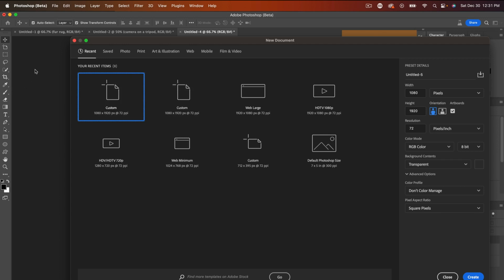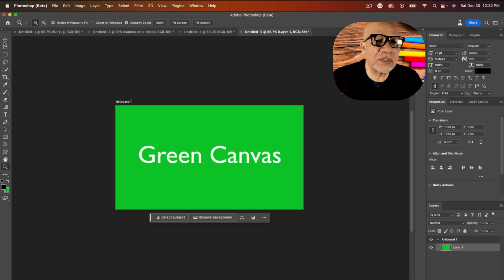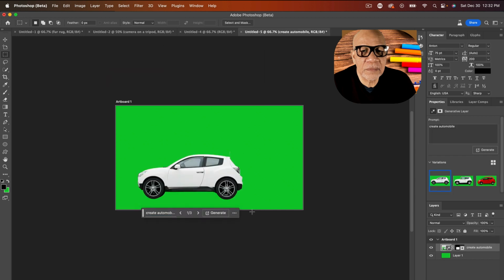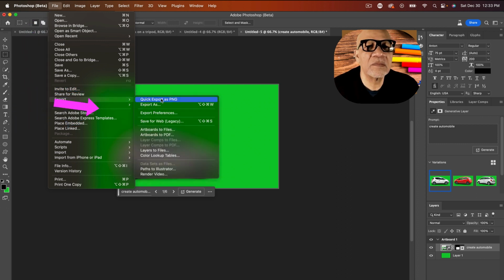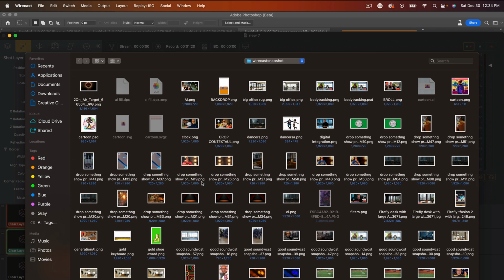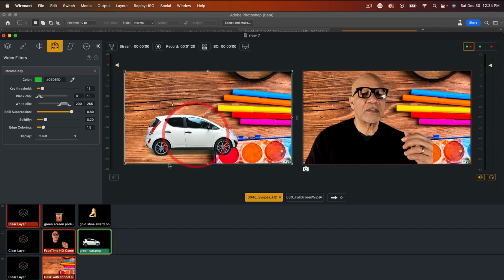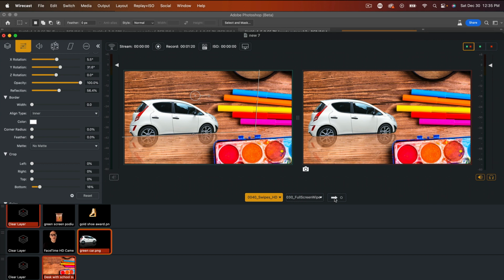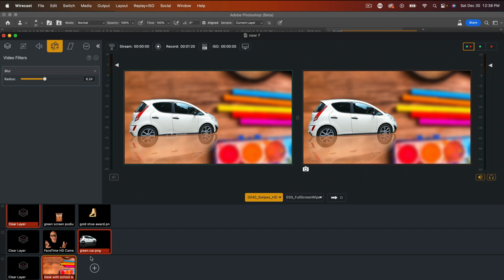How I dual greenscreen set design objects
dual greenscreen set design in photoshop beta and wirecast pro